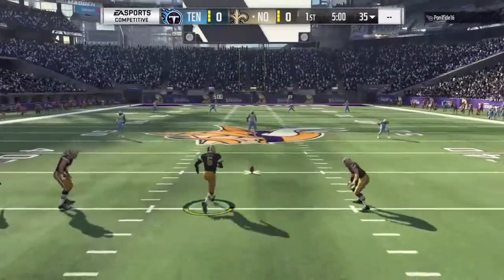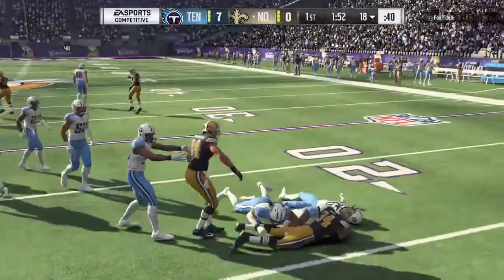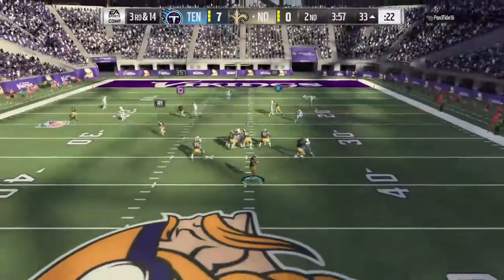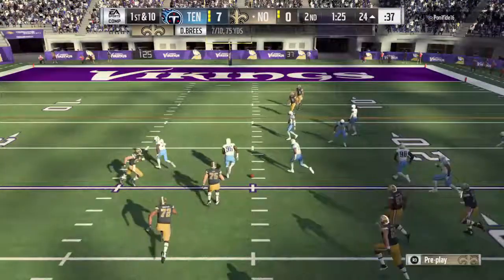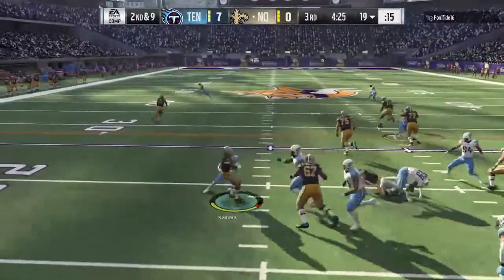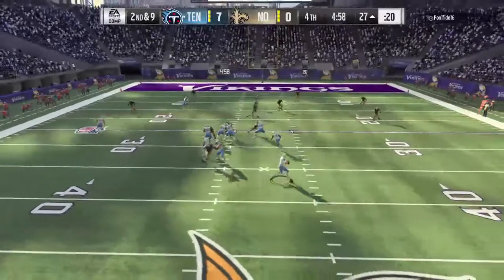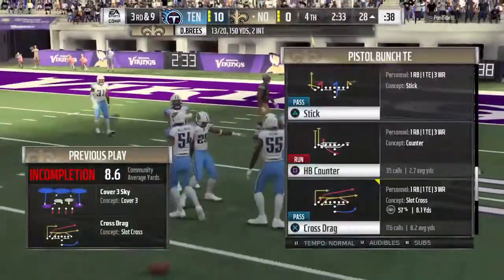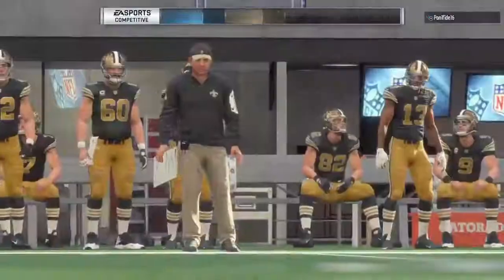Kyubrees9 vs Ponifide16 - Madden 18